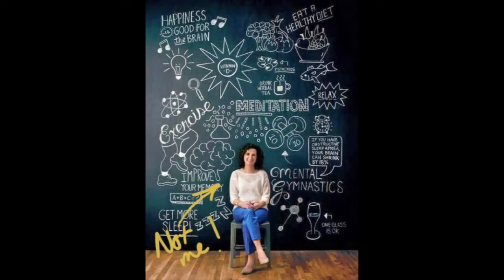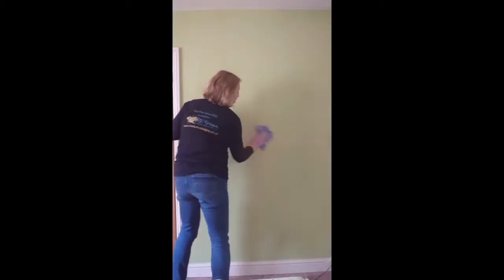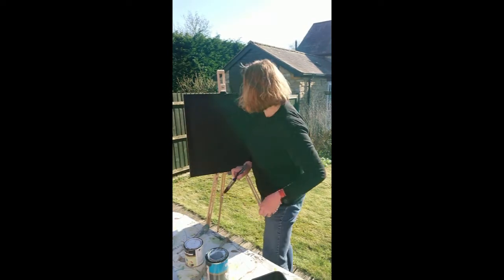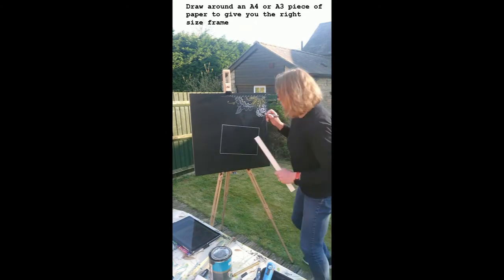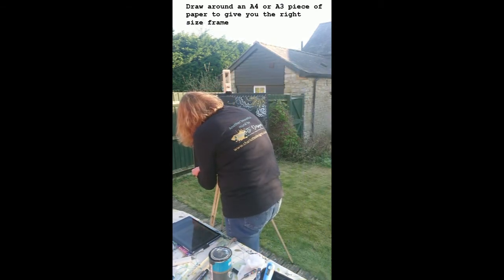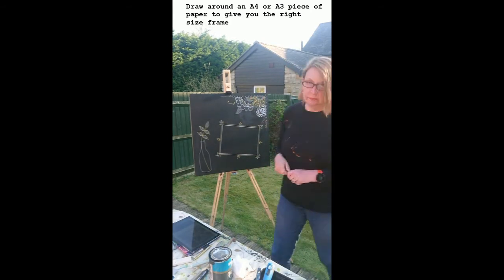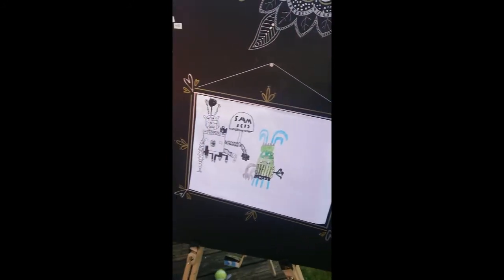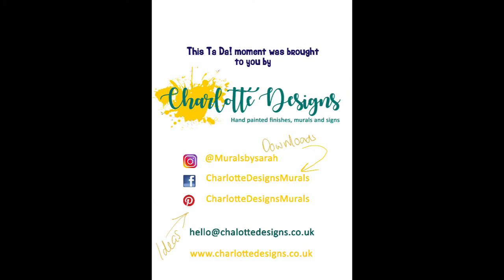DIY Mural Tutorials #1 Chalkboard Mural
In the first of our series of chalkboard murals, here is how to create the perfect chalkboard mural. How to do it, how to decorate it and what to do with it once you have finished with it.